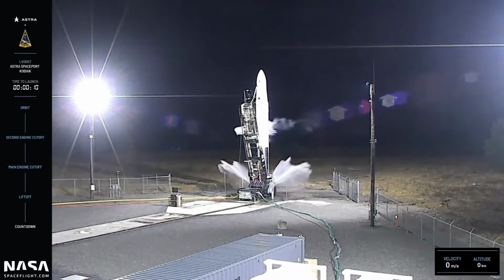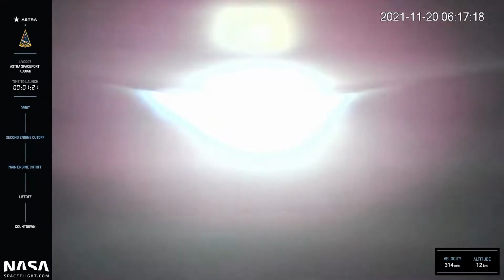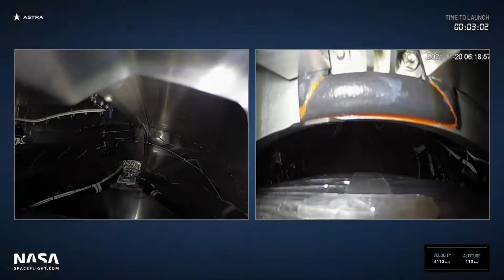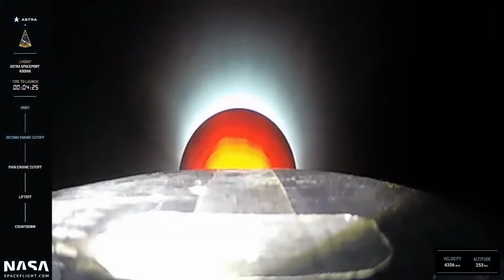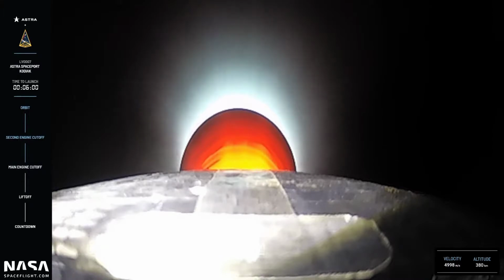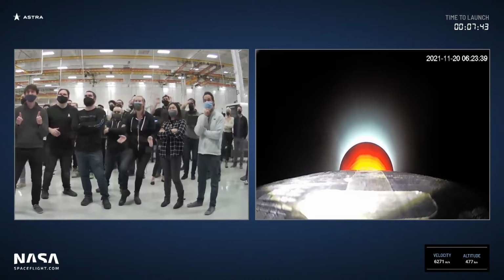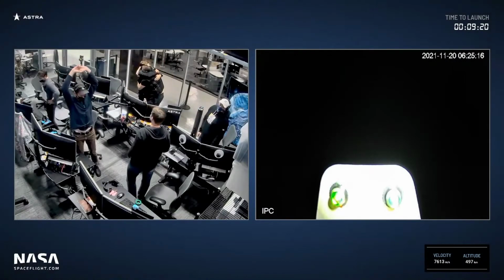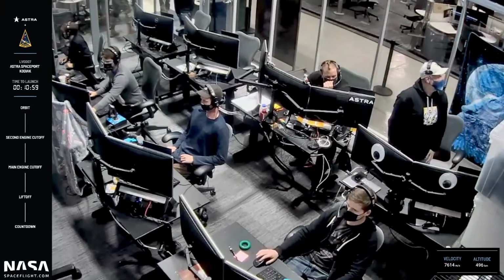Astra Rocket 3.3 launch (LV0007) successful reach the orbit for the first time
Astra Space's Rocket 3.3 launch vehicle (LV0007) was launched from Pad LP-3B, at the Pacific Spaceport Complex - Alaska (PSCA), Kodiak Island, on 20 November 2021, at 06:16 UTC (19 November, at 22:16 local time). According to Astra Space: "LV0007 has successfully reached orbit".

Space startup Astra's 43-foot-tall (13 meters) Launch Vehicle 0007 (LV0007) lifted off from the Pacific Spaceport Complex on Alaska's Kodiak Island on Nov 20, 2021. It was carrying a dummy payload on a test flight for the U.S. military.

Credit: Astra/NASA Spaceflight